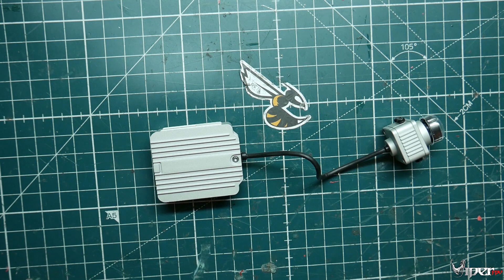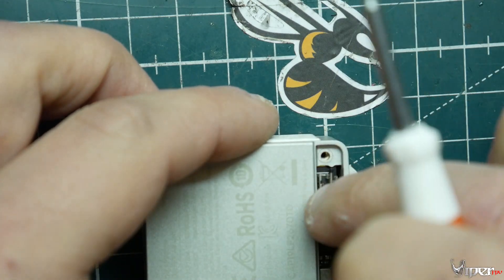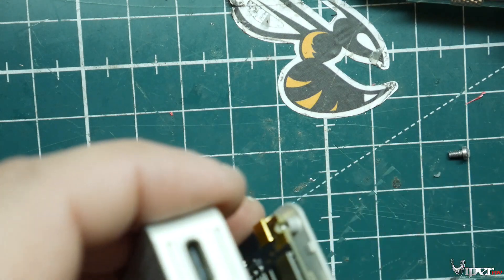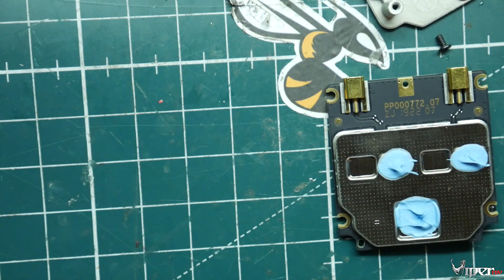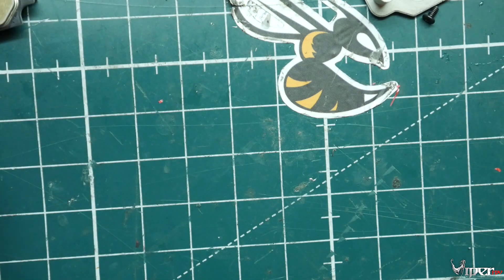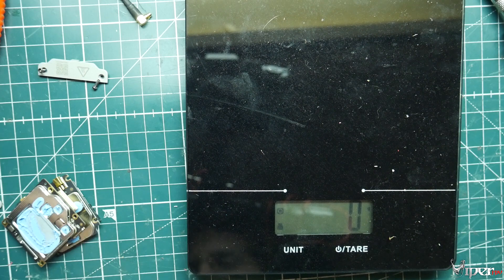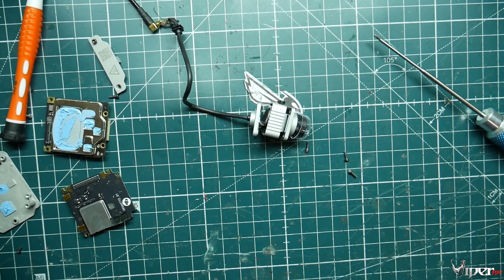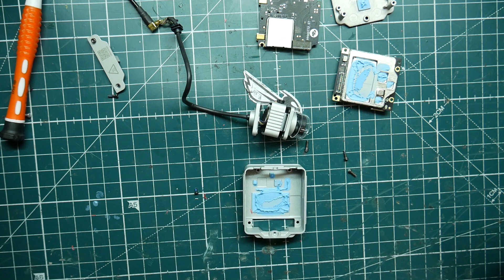DJI Air Unit Teardown & Disassembly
complete teardown of the DJI FPV Air Unit - Because why not!

Recommended Gear
*Banggood*

*RacedayQuads*
Bundle Deals